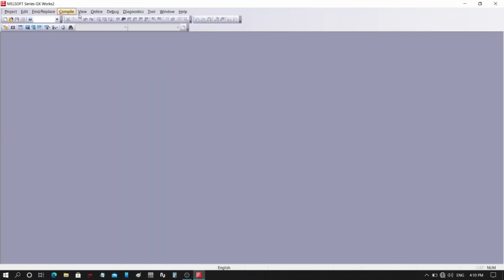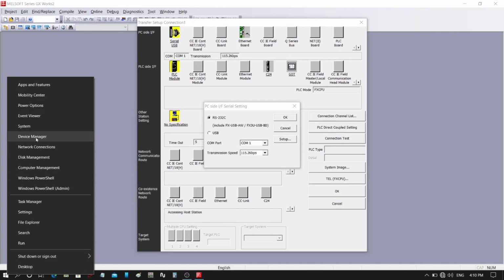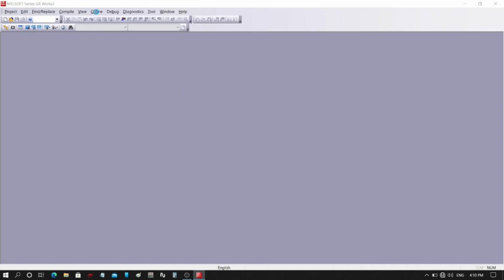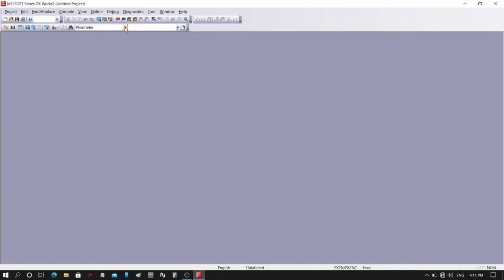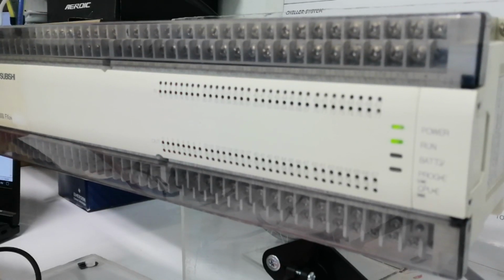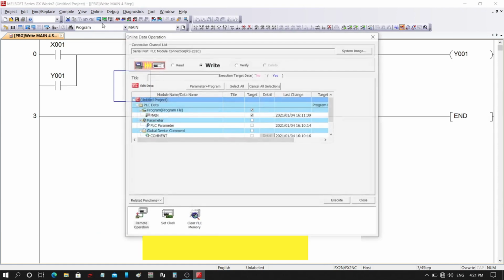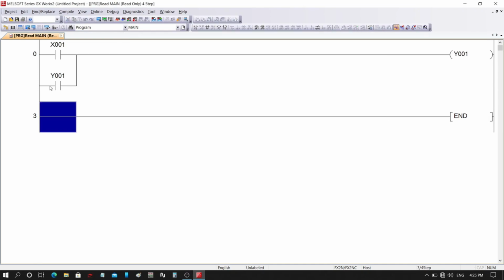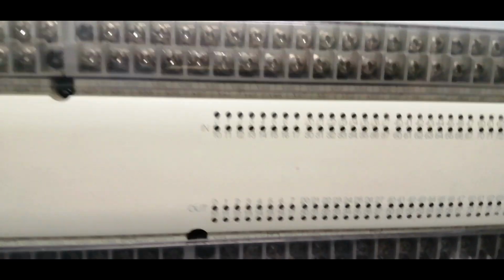How to Wired, Upload and Download Program in Mitsubishi Melsec FX2n PLC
Video contain how to wired a PLC, and how to upload and download PLC program to the PLC.